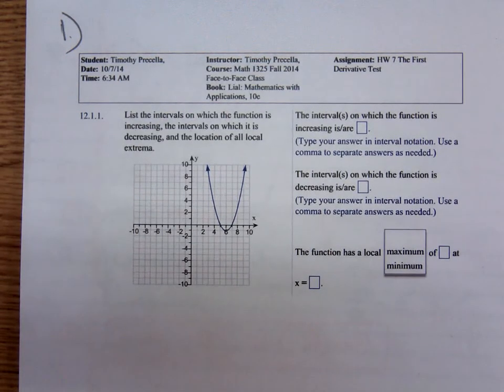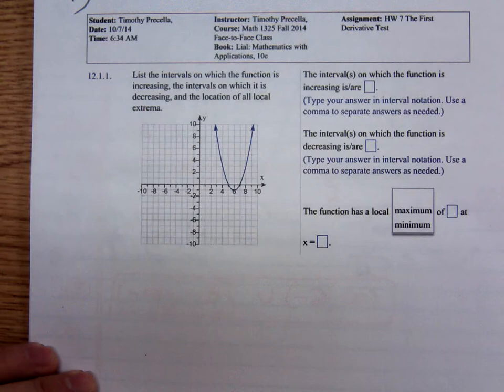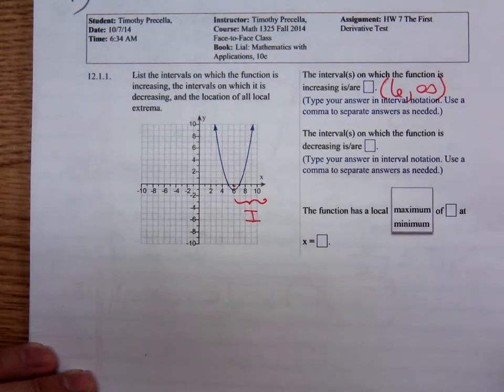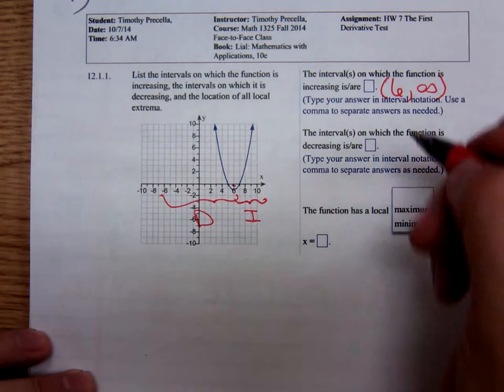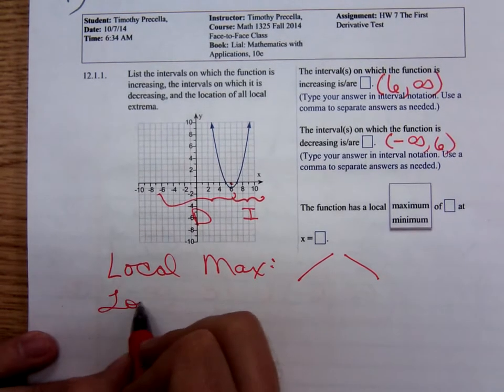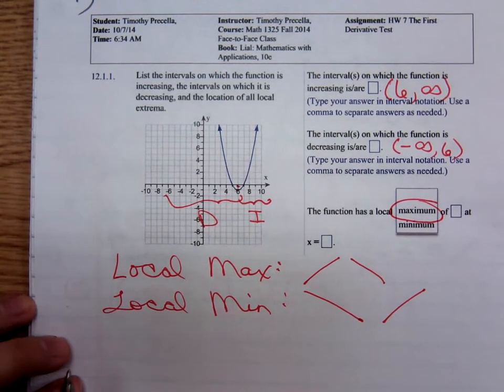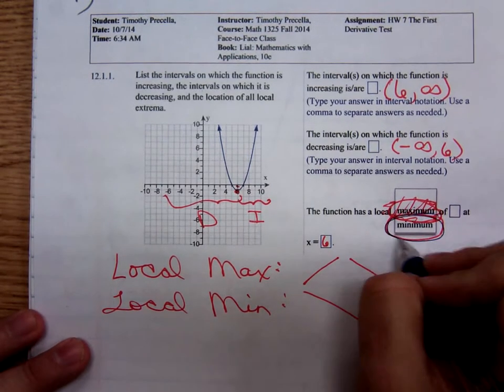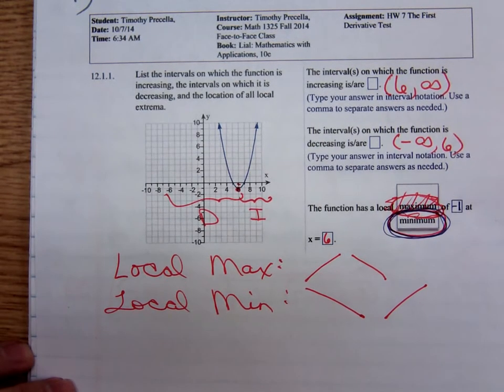Math 1325 Increasing Decreasing from Graph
This is Tim determining the intervals on which a function is increasing/decreasing by looking at the graph of a function in his Math 1325 class.